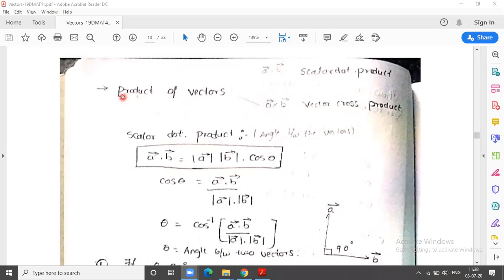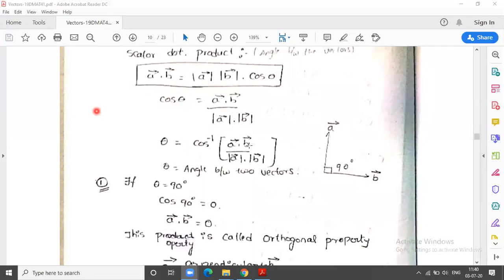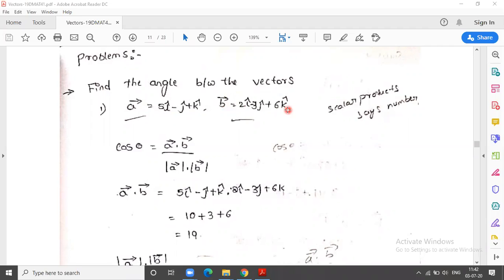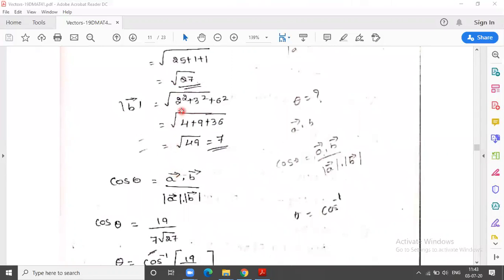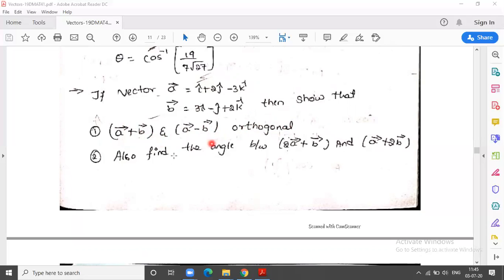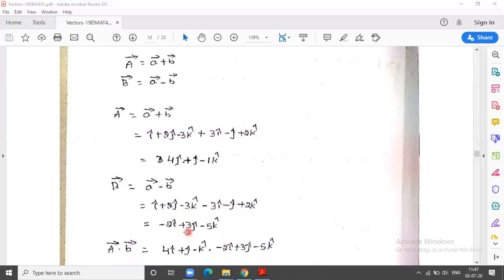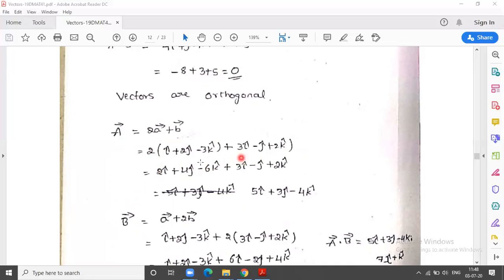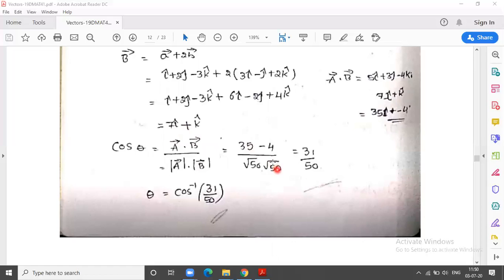Part 2 Dot product of vectors - BSH